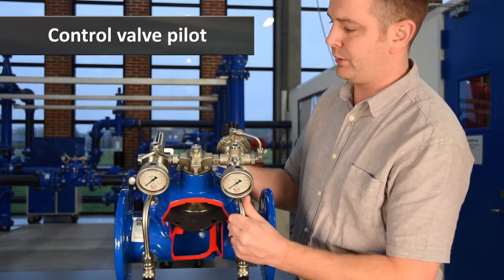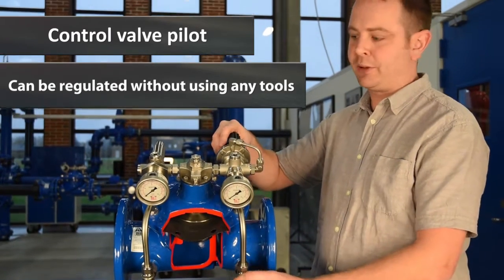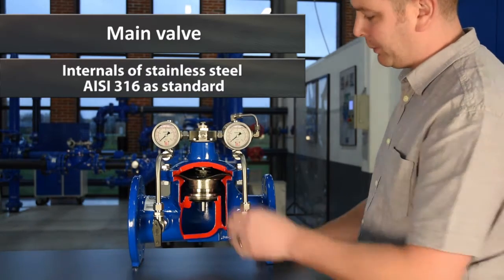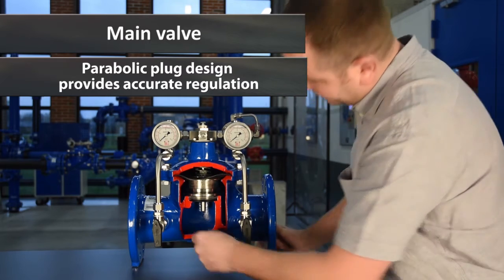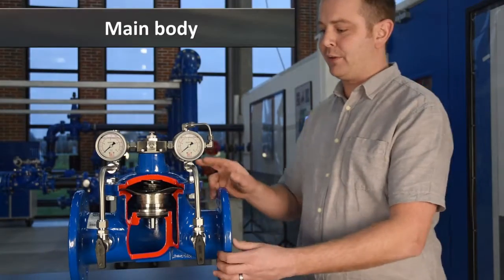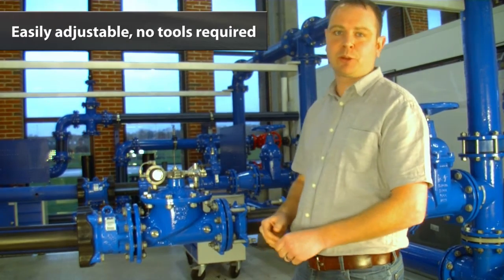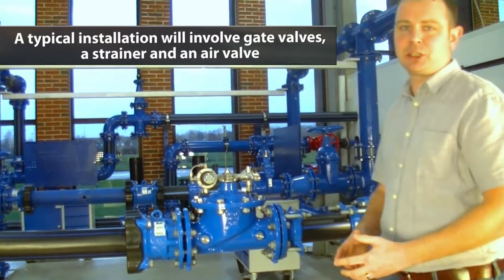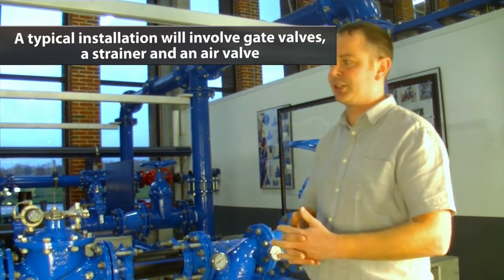Control valves | learn about features and benefits | AVK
All non-coated metal parts are of stainless steel AISI 316 as standard. The modular pilot design means you can easily change application without replacing the valve, and features a unique possibility of independent adjustment of opening and closing speed to give full control. The parabolic plug design offer very precise regulation and stability at low flow. Maintenance is easy and can be carried out using standard tools.
See the full video for details, and read about the unique features on our